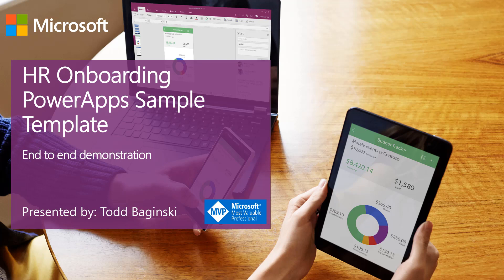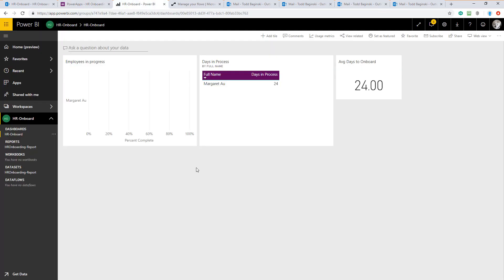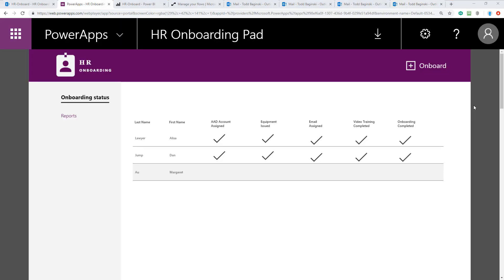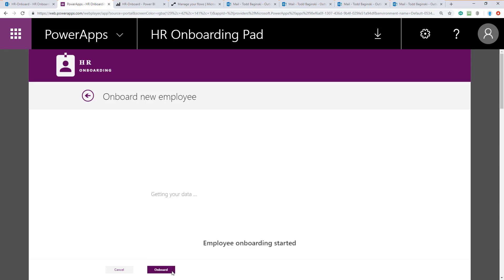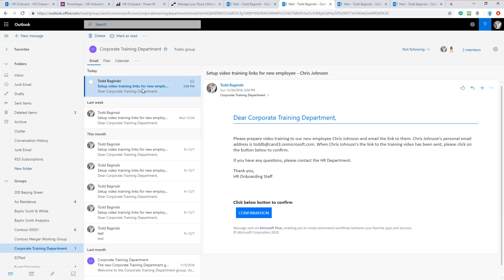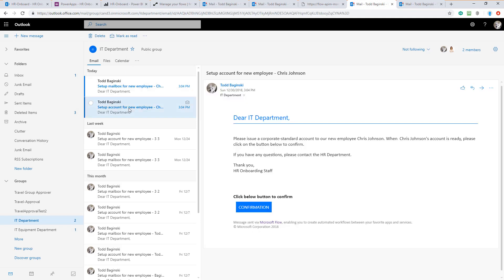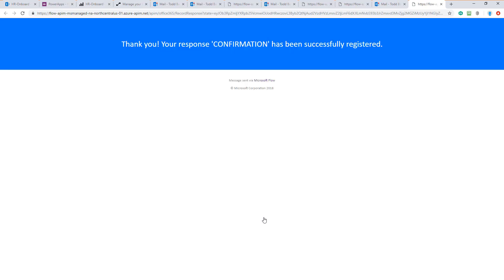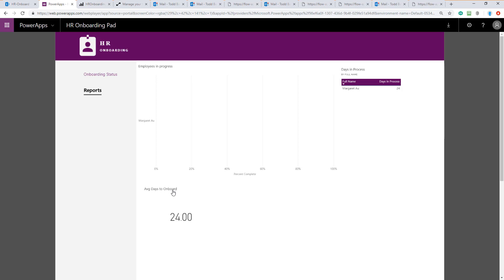HR Onboarding PowerApps - Demo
This video demonstrates how to use the HR Onboarding PowerApps sample.